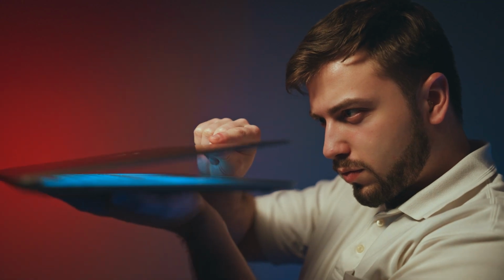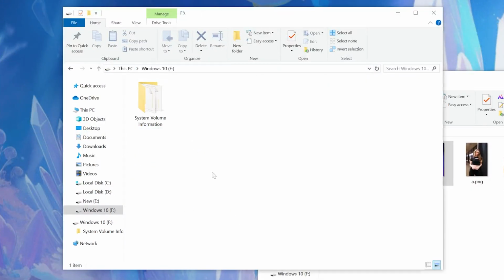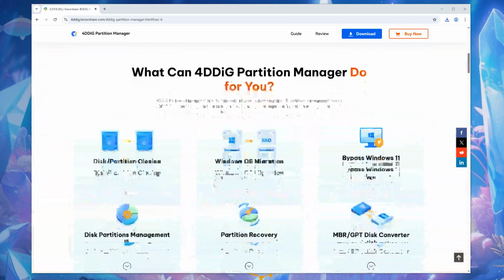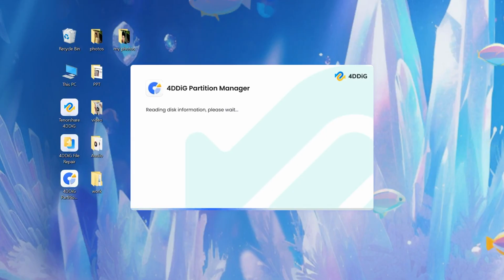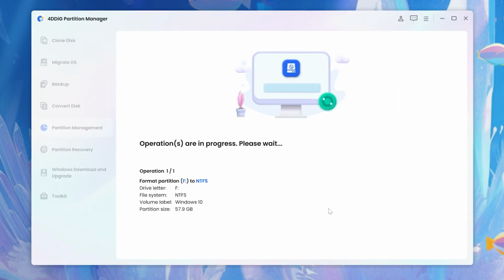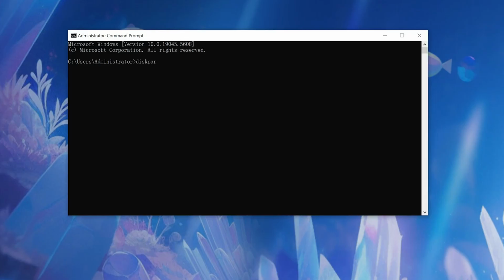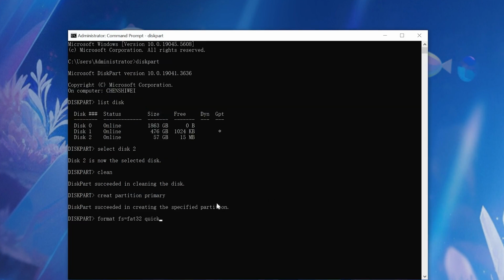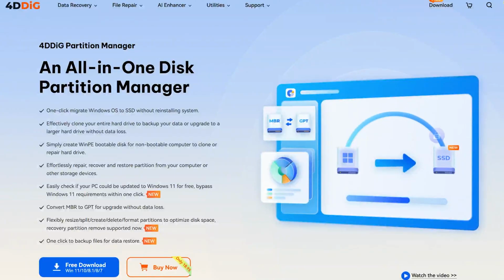🚨How to Convert BOOTABLE USB Drive to NORMAL USB Drive Step by Step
💻 What You’ll Learn: Format your bootable USB with 4DDiG Partition Manager
🚨 Ever struggled with a bootable USB drive that won’t save files or shows weird partitions? 😤 Learn how to convert a bootable USB back to a normal storage drive in minutes—no tech degree required!

📌Timestamps:
00:00 Intro
00:32 Method 1: Format a Bootable USB Drive With 4DDiG Partition Manager (EASY MODE)
01:41 Method 2: Use CMD Commands (FOR THE TERMINAL NERDS)

🎈CMD Commands used in this video:
DISKPART
LIST DISK
SELECT DISK
CLEAN
ASSIGN